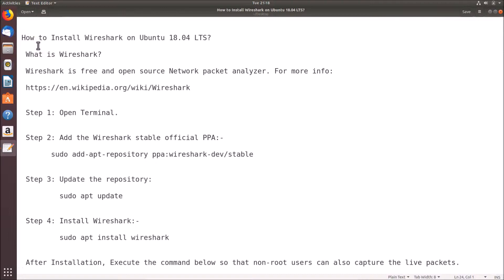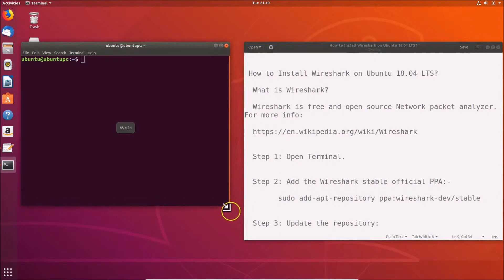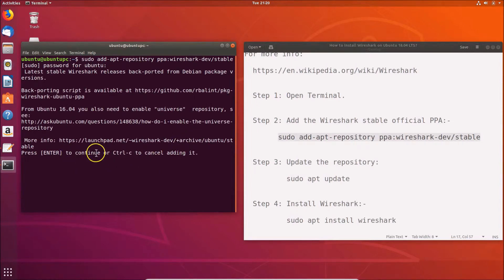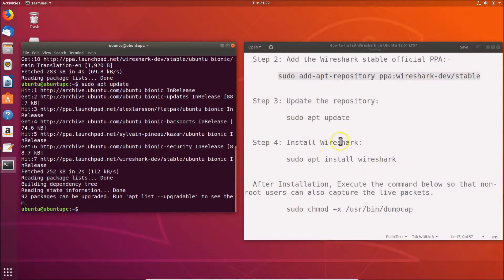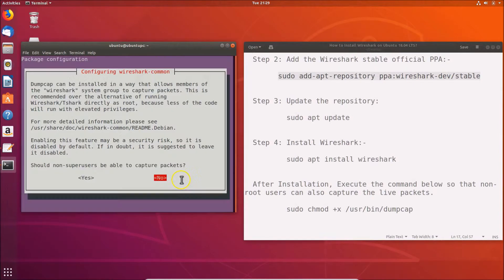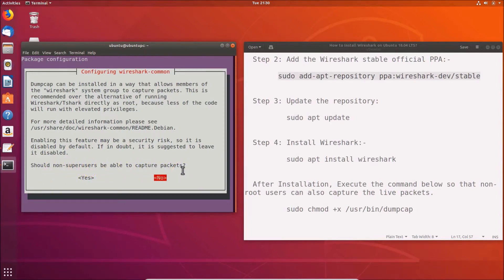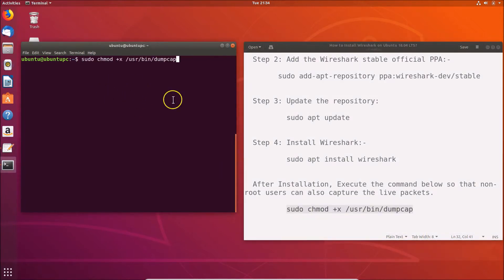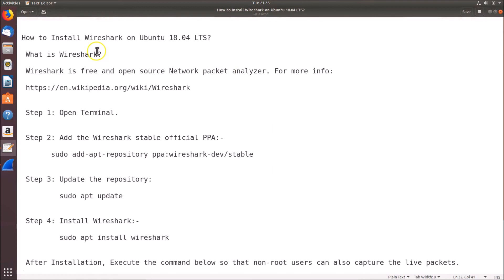How to Install Wireshark on Ubuntu 18.04 LTS?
What is Wireshark?

Step 2: Add the Wireshark stable official PPA:-

        sudo add-apt-repository ppa:wireshark-dev/stable

Step 4: Install Wireshark:-

        sudo apt install wireshark

After Installation, Execute the command below so that non-root users can also capture the live packets.

       sudo chmod +x /usr/bin/dumpcap